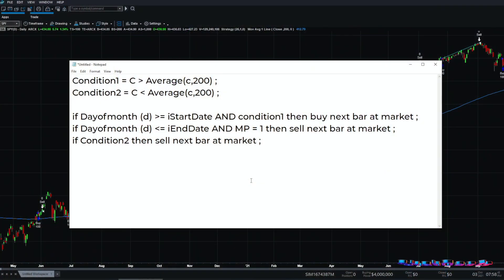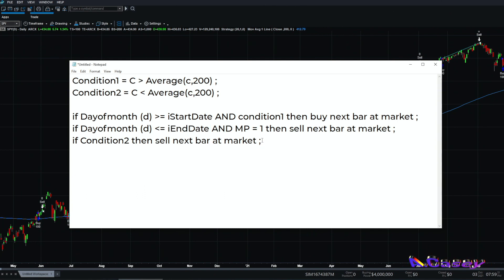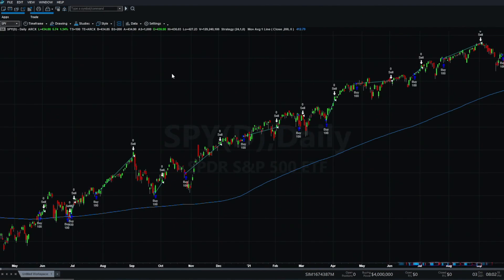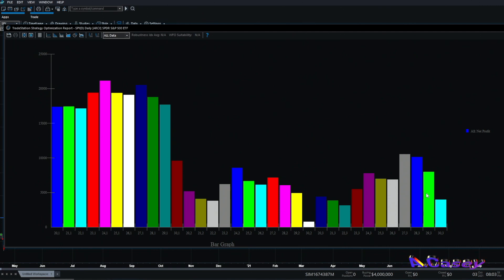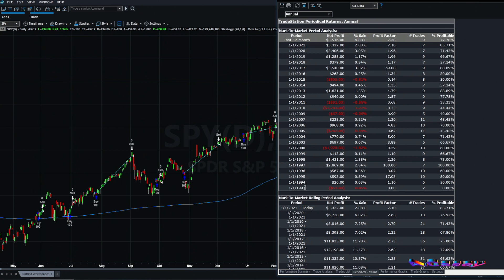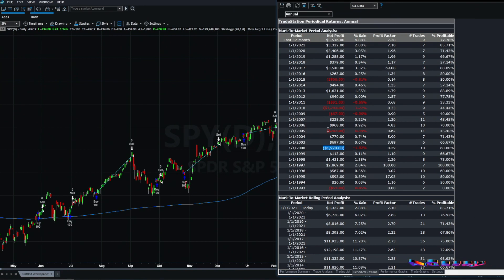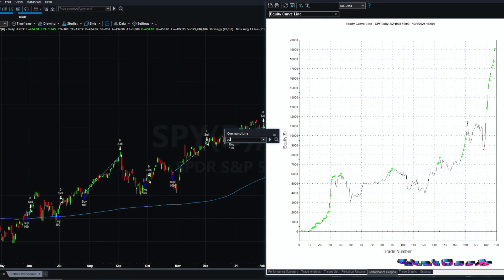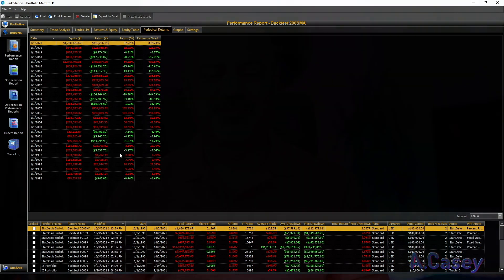End of Month Trading Strategy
End of Month Phenomenon can be exploited to build a highly profitable portfolio on stock indexes, stock sectors, country ETFs and currency pairs.

Content Time Stamp:
00:00 Introduction
00:57 End of Month Phenomenon
01:52 Strategy Code & Optimization
04:23 Strategy Performance
06:13 Other instruments with same strategy
07:09 Building a portfolio with Tradestation Portfolio Maestro
08:25 Epilogue
Let’s Connect: